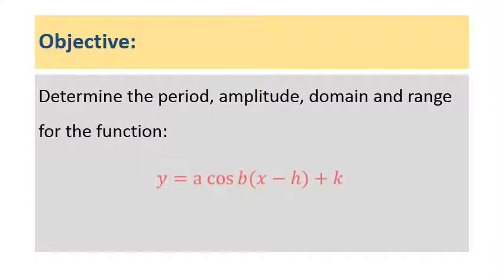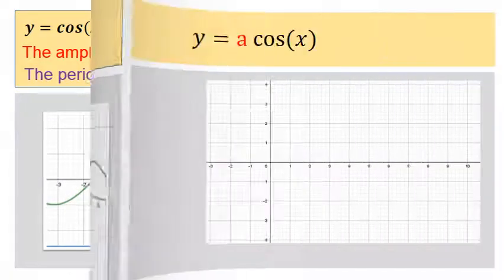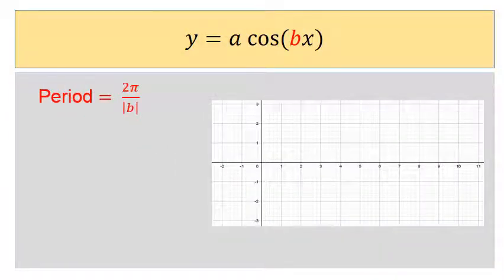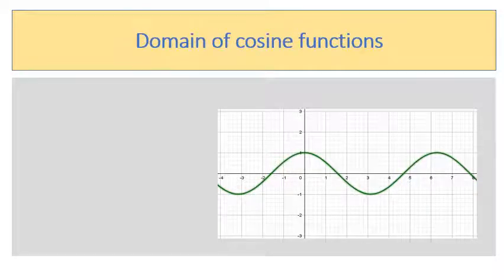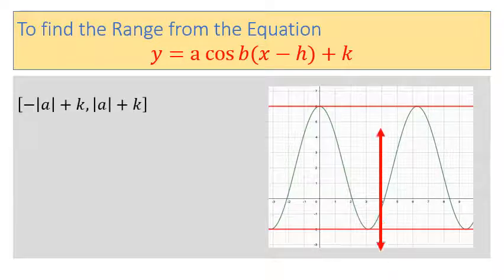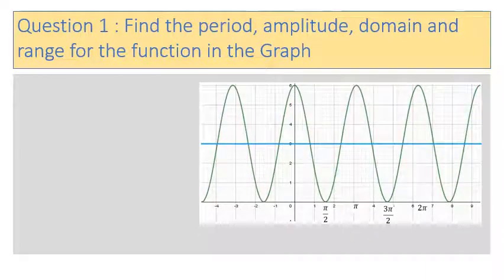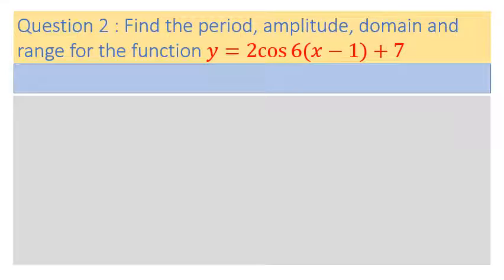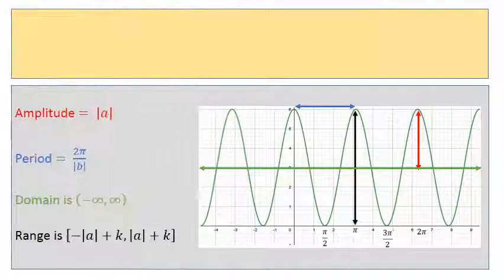The period, amplitude, domain and range for the function y=acosbx h+k given either the graph or equa